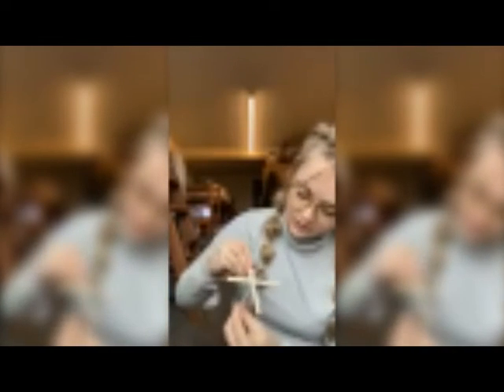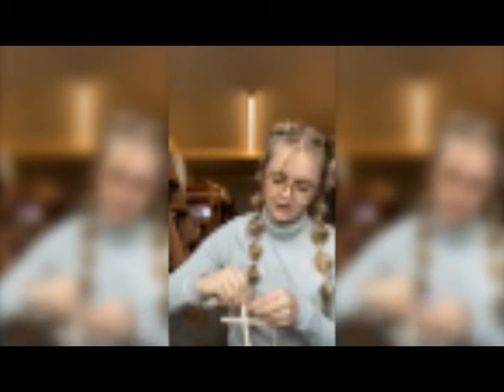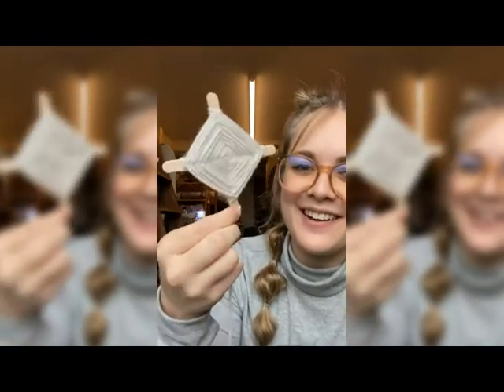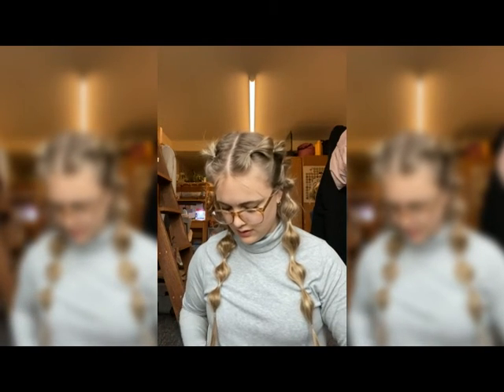How to Make a Godseye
Keke teaches us how to make a classic camp craft; the godseye!